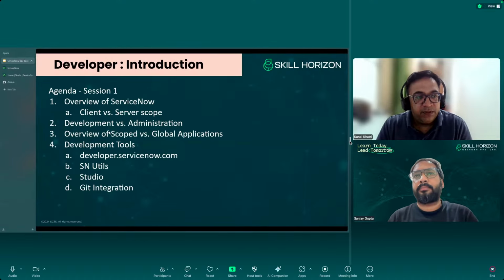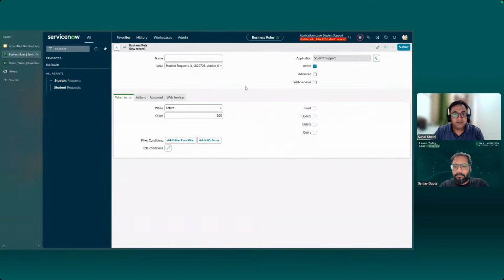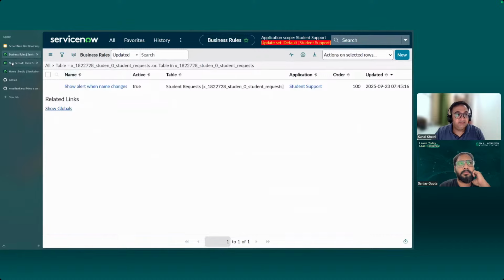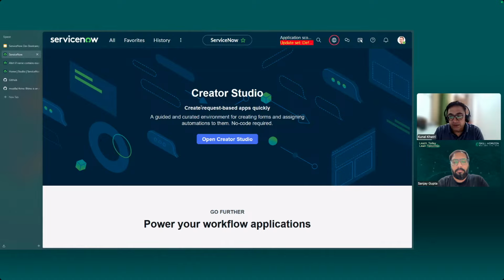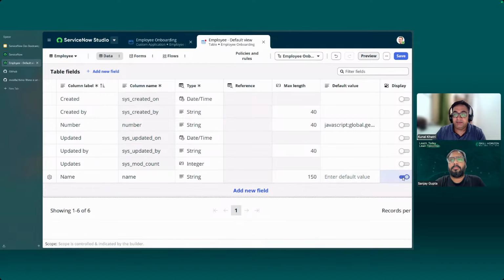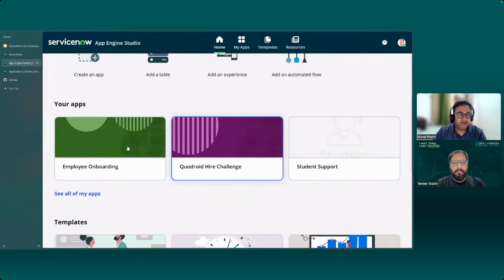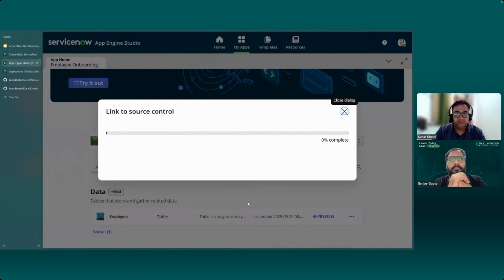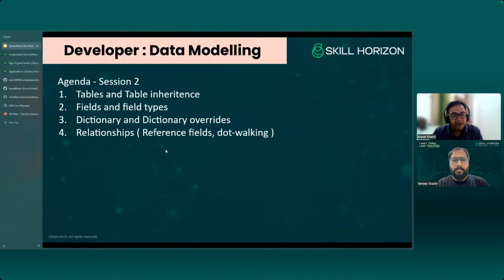Ep - 1 | ServiceNow Developer Certification Prep with Sanjay & Kunal | Powered by Skill Horizon